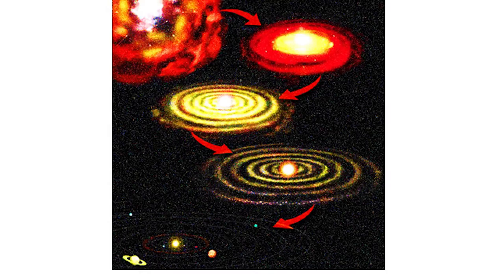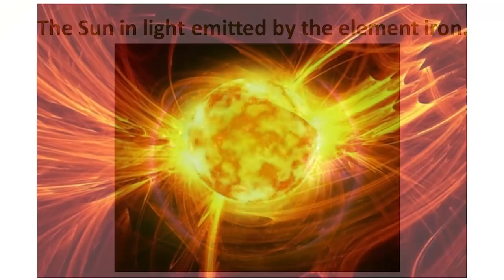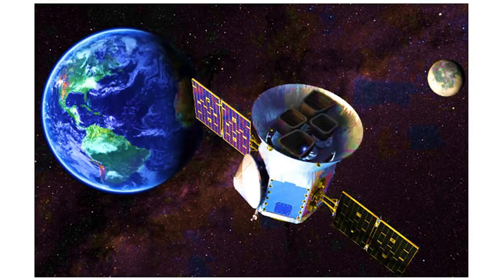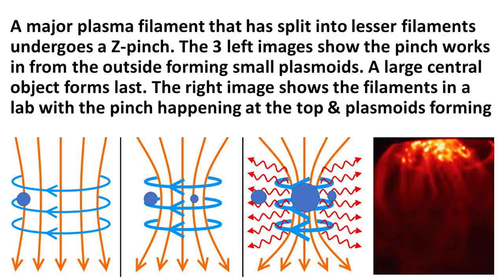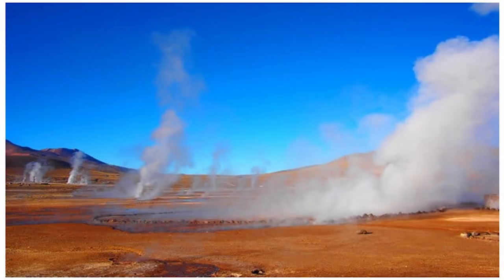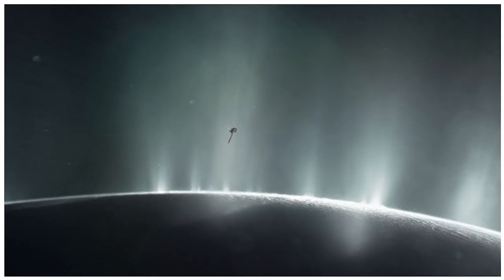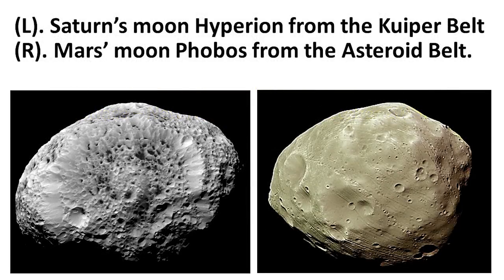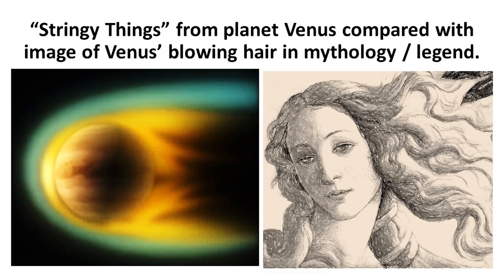Solar System Formation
Barry Setterfield explores the data about the formation of our solar system.